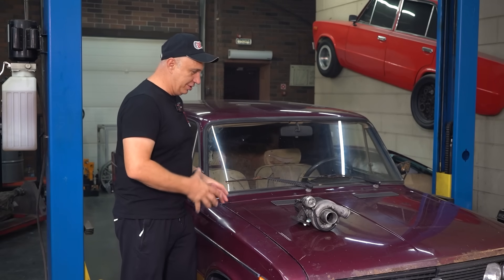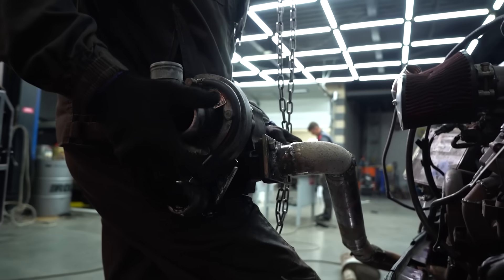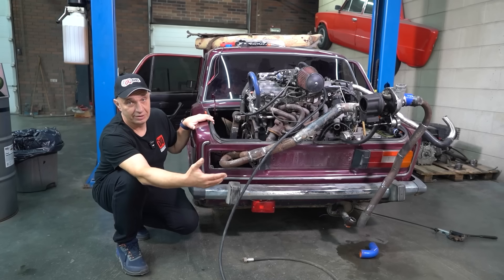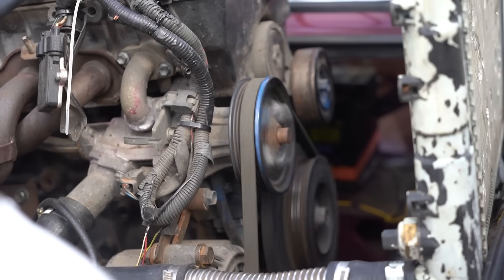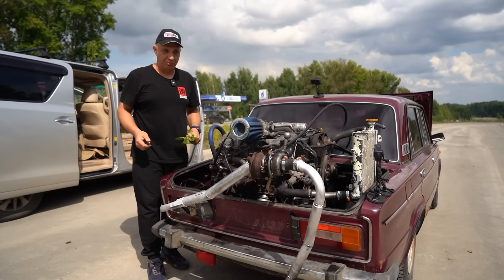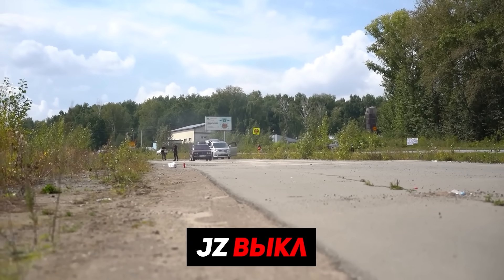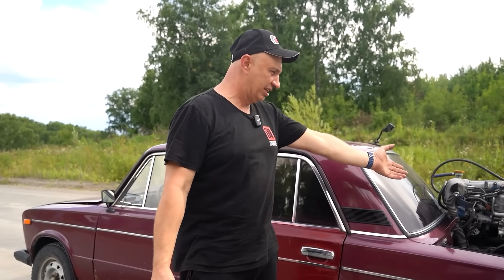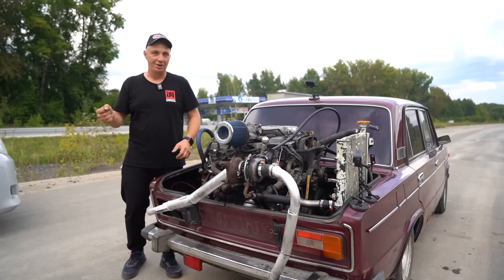Using a turbo to suck exhaust gases out of an engine - what will happen?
Will it work? As in actually improve engine operation?